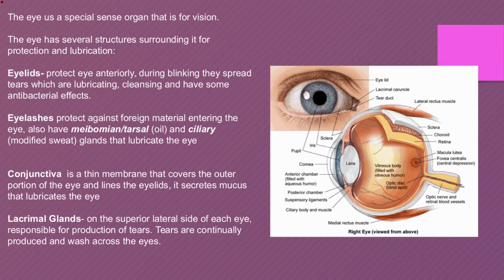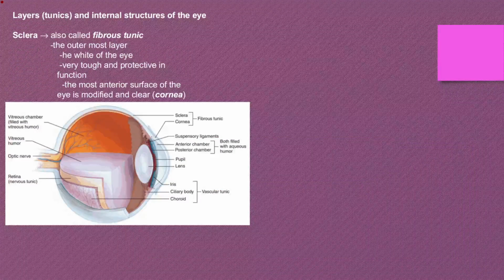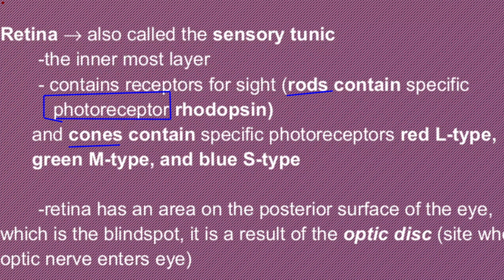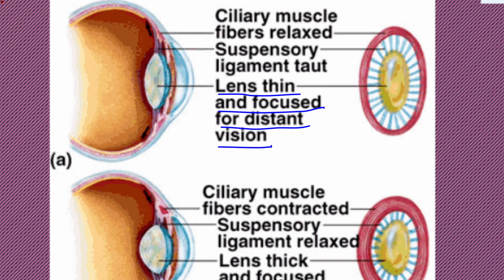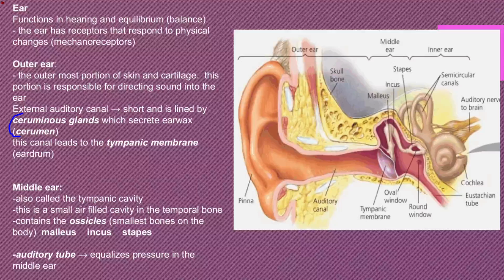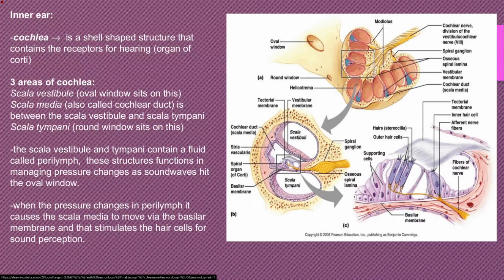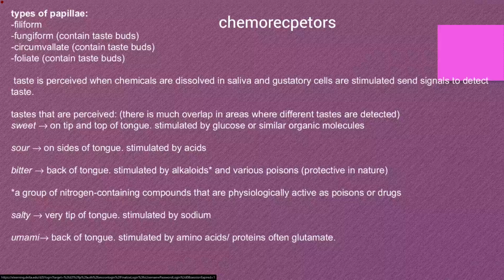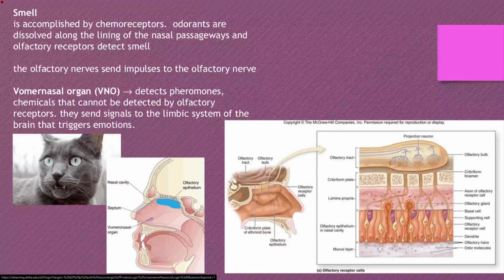BIO 152W - Special Senses Lecture